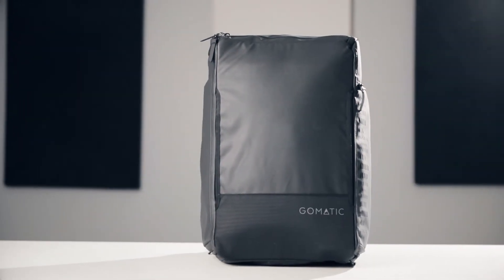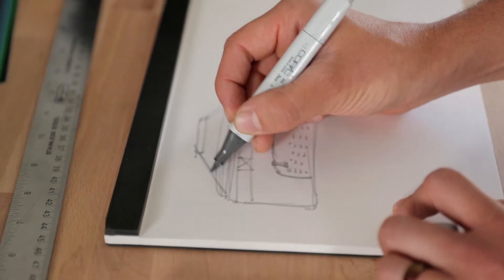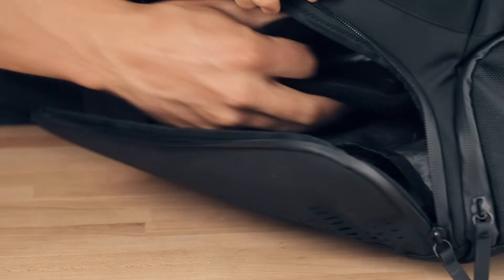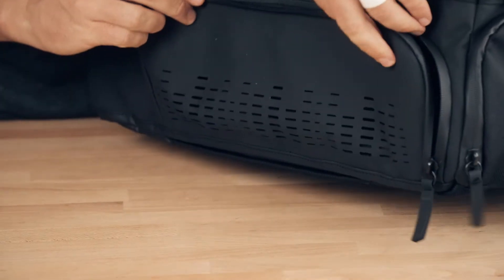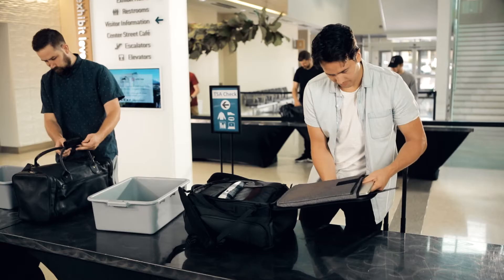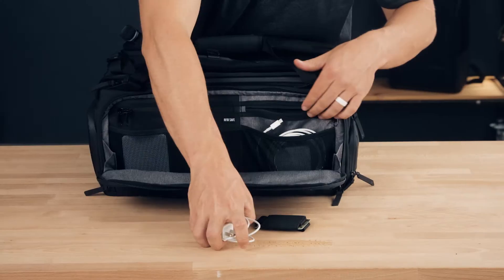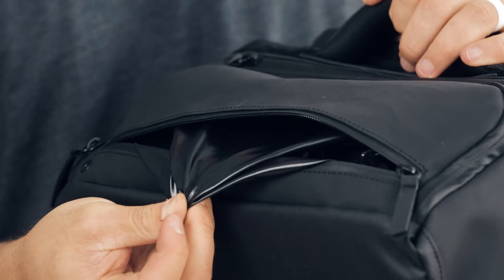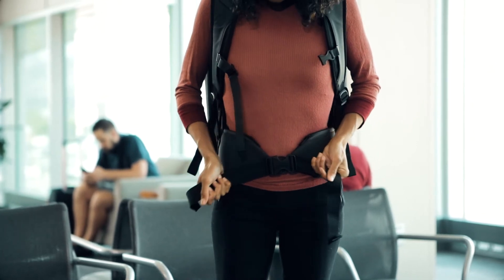THE GOMATIC - 30L TRAVEL BAG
At GOMATIC we make the most functional bags ever to inspire confidence for people who live life on the move.  We are here to support the movers and makers, people who hustle, and that are fueled by a passion for greatness in all aspects of life.

gomatic.co.uk

Life on the Move is more than just physical movement, It's a way of life. It's a desire to progress with your goals and relationships, while also developing your mental, physical, and spiritual health. It's not just a progress for the sake of recognition, but rather to enrich every moment of life that is worth living. Life on the Move is a Life Well Lived.